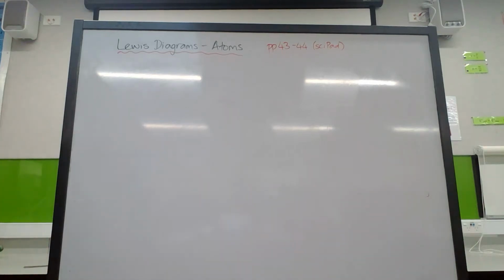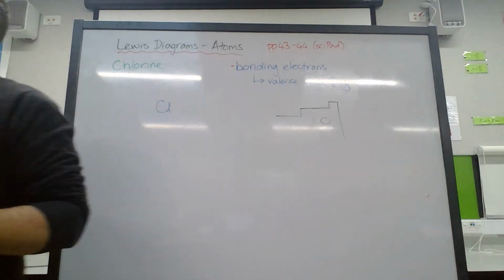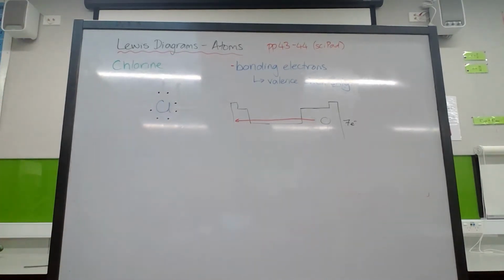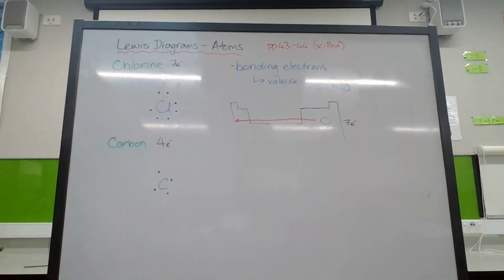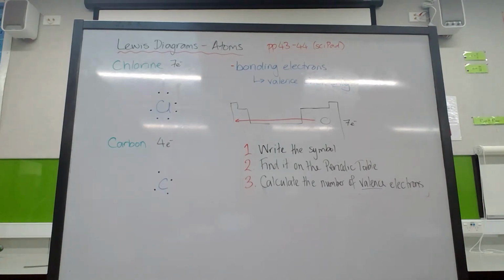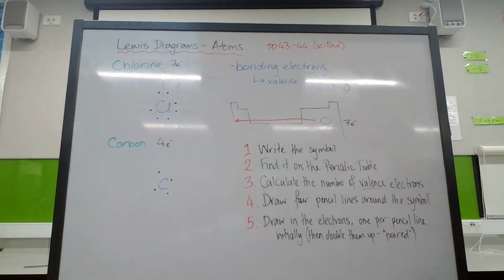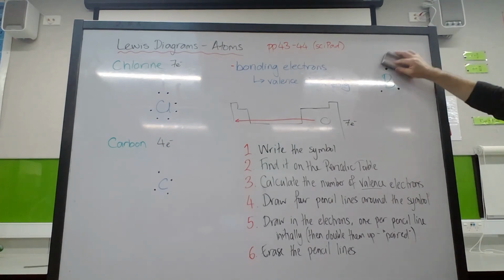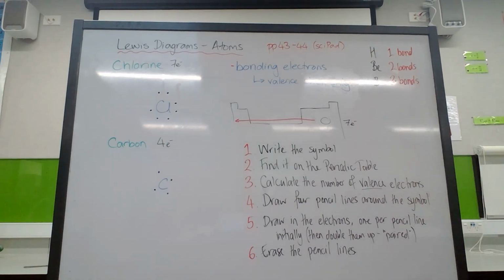AGHS Level 2 2020 Lewis Diagrams - Atoms